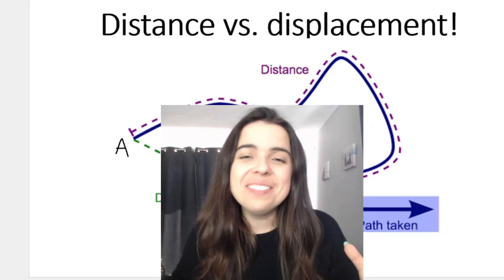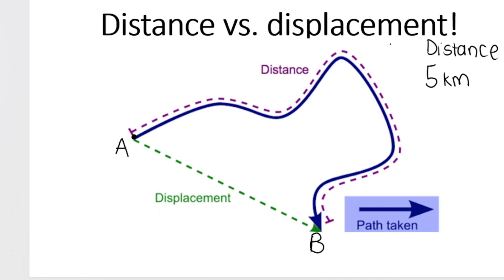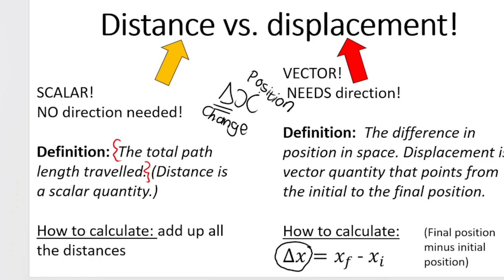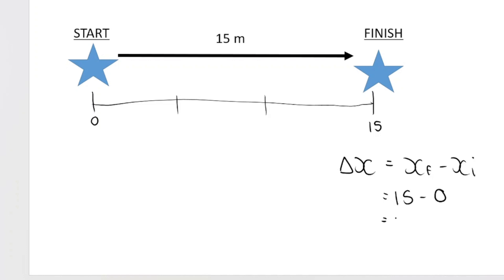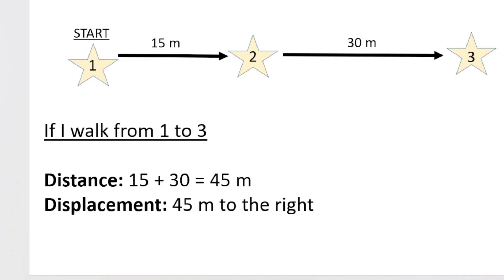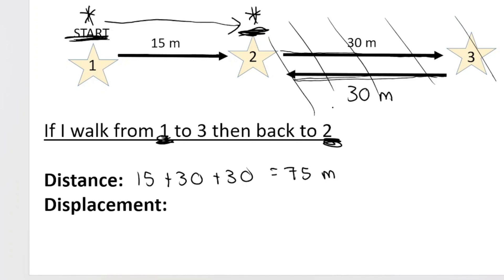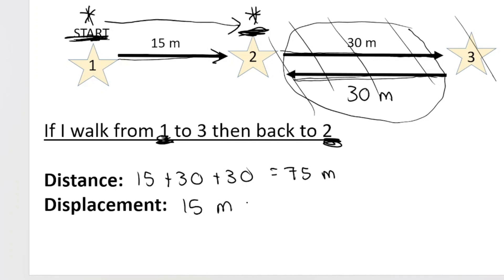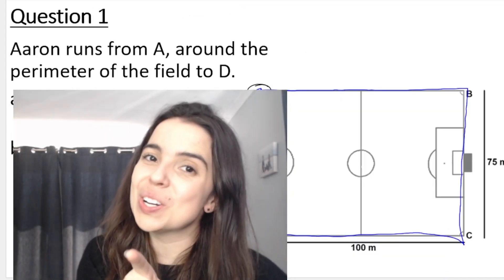Displacement and Distance: Motion in One Dimension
Motion in one dimension - the difference between displacement and distance and calculating each!